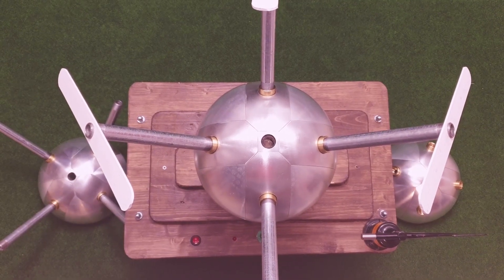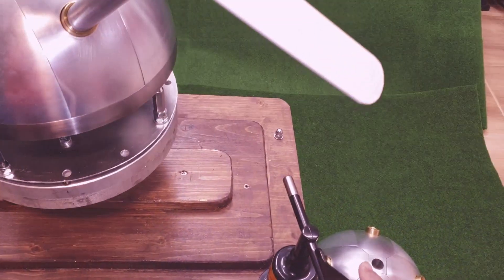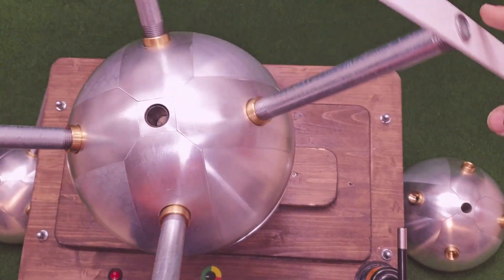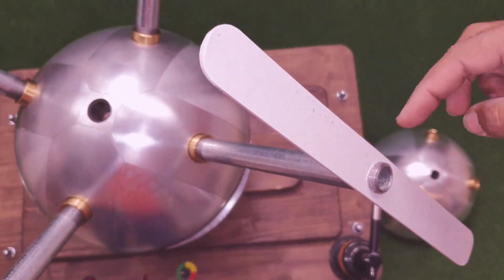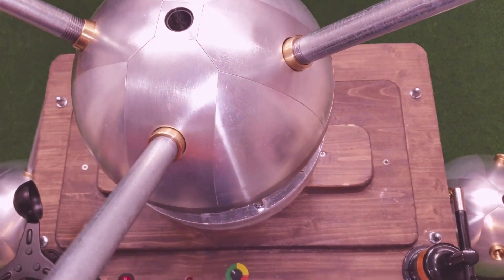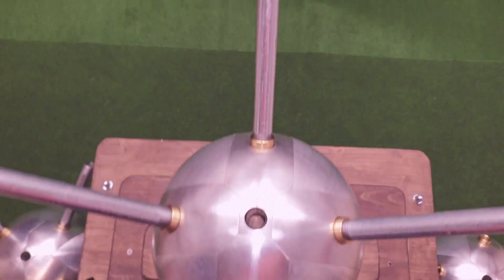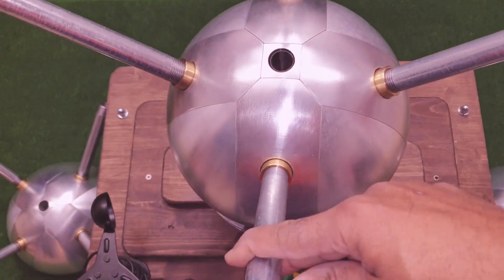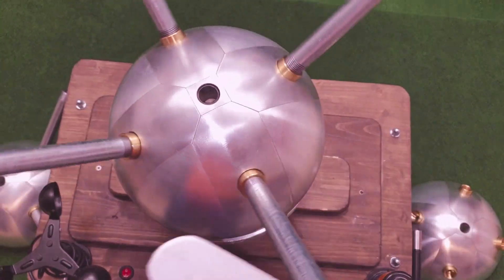SunPlower Propeller 360° Yaw and feathering/furling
SunPlower Propeller generator for powering mobile phone towers. The final design (without blades) with full functionality.